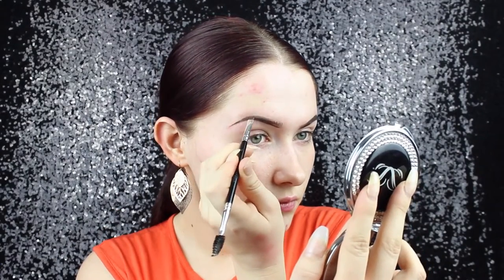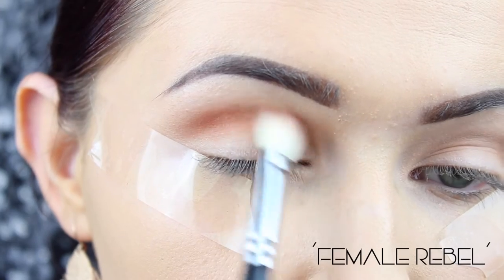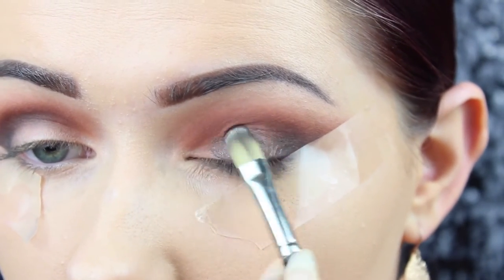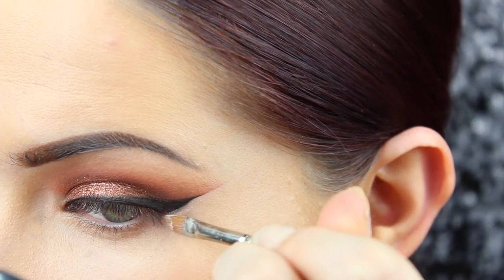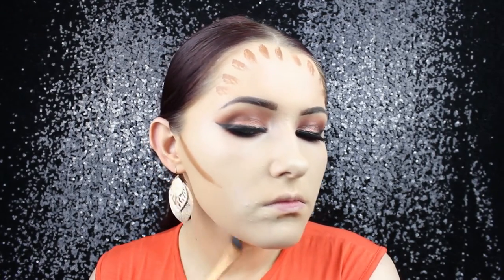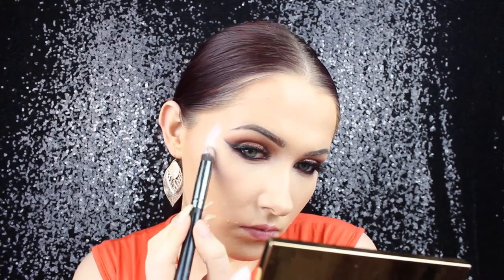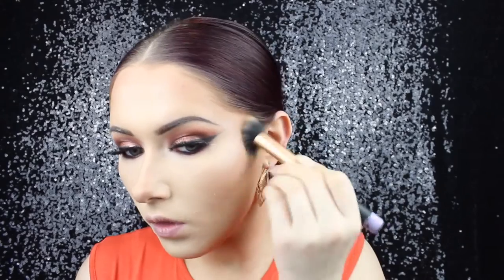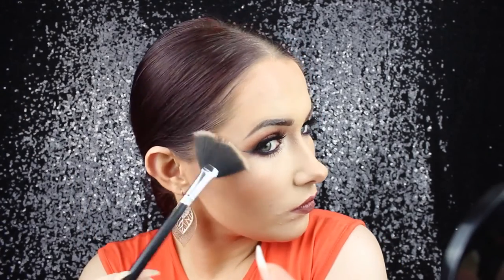Copper Smokey Eyes & Nude Lips | Powder & Pandemonium Palette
Copper smokey eye tutorial using the Powder & Pandemonium eyeshadow palette, with nude lips and glowing skin! One of my go to looks ♡♡♡

Personal message to all:
Make-up is what I live for. I am a creative being that loves to experiment with different colours and combinations and has given me the spring in my step and my confidence throughout the years.